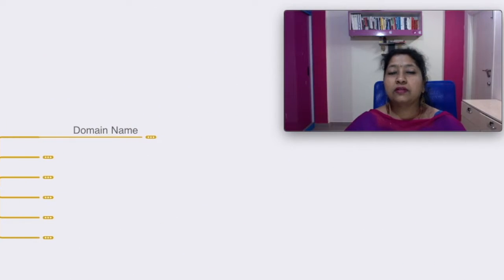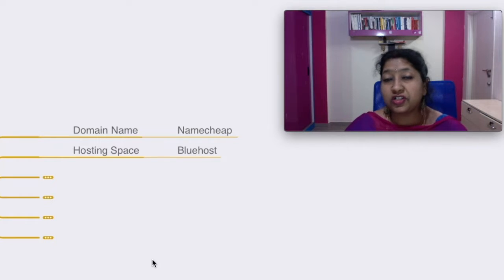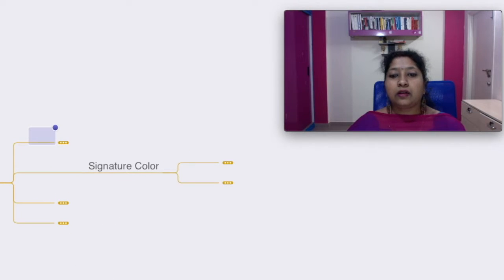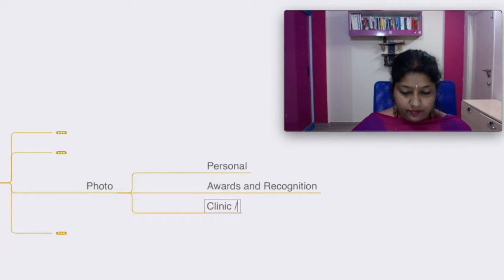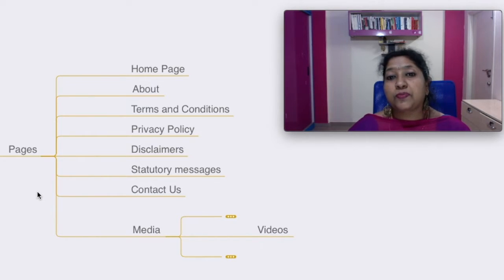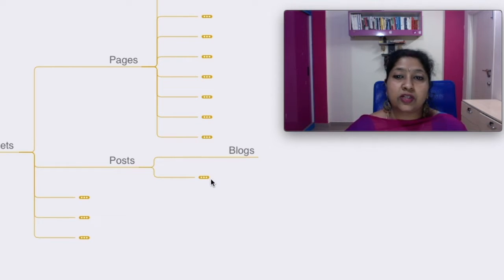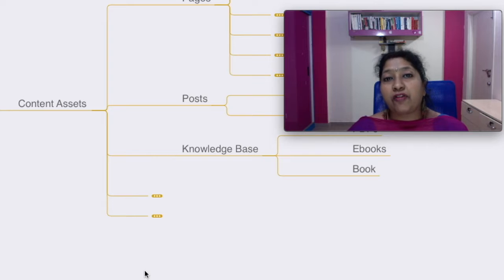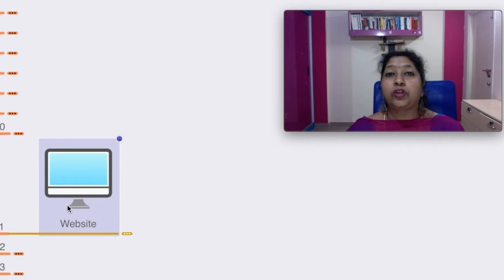Leverage Your Website To Grow Your Clinic / Hospital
In this video I walk you through how you can Leverage Your Website To Grow Your Clinic / Hospital

Your website is very important tool for your growth. Its your online practice which is going to help in building brand and market your services .

So ensure you are having a website and most importantly keep it active. So by watching this video till the end you will have more clarity on how effectively you can use your website as part of ethical marketing for your practice

👩‍⚕️ 👨‍⚕️ If you are looking for ways to grow your practice and If you want to fast track your growth in record time then here's your opportunity to book 1-1 Strategy session with me by clicking the link below: